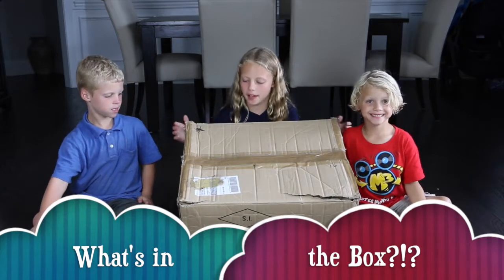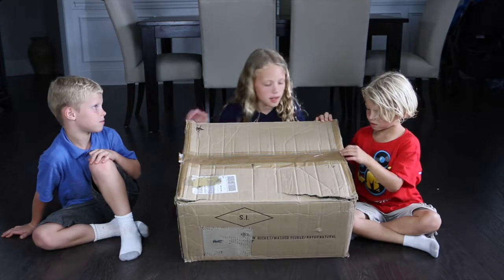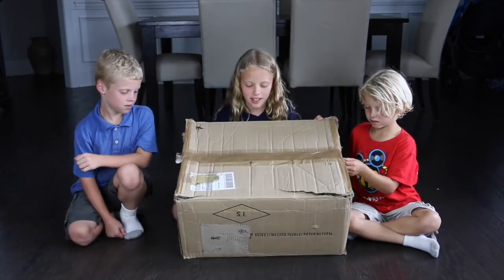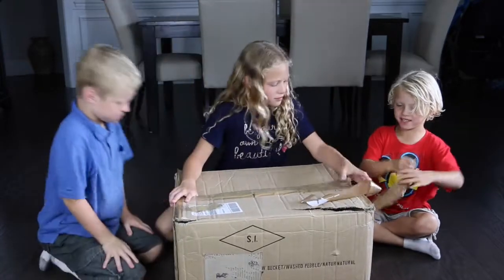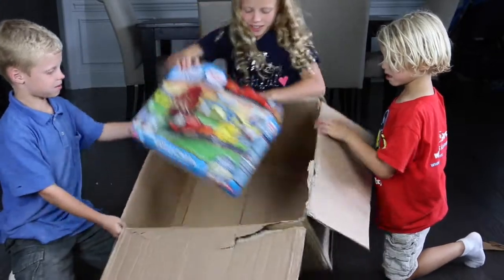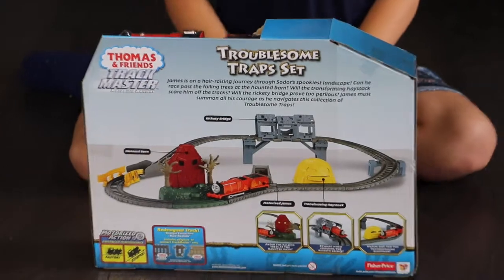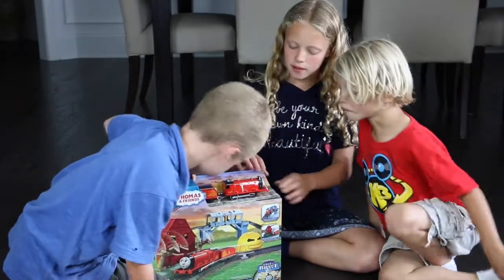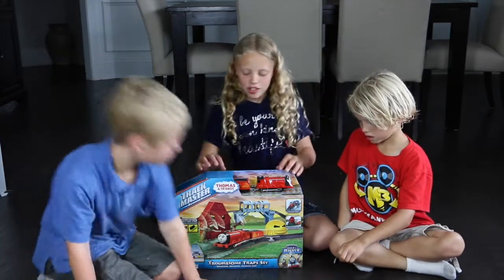What's in the Box Wednesday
What's in the Box Wednesday - Thomas the Train Edition

We open all kinds of fun boxes for What's in the Box Wednesday that includes toys from Play Doh, American Girl, Hot Wheels, My Little Pony, Disney, Barbie, Little Pony, Fisher Price, Thomas and Friends, Nerf, Disney Playhouse, Imaginext, Legos, Nerf, Power Wheels, Hasbro and other toys.